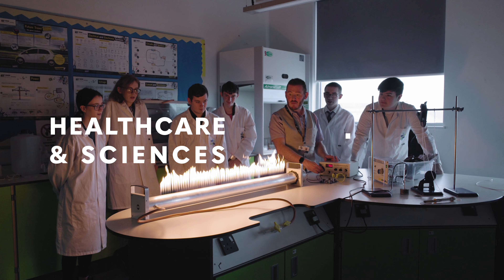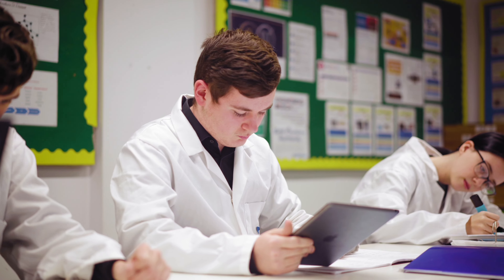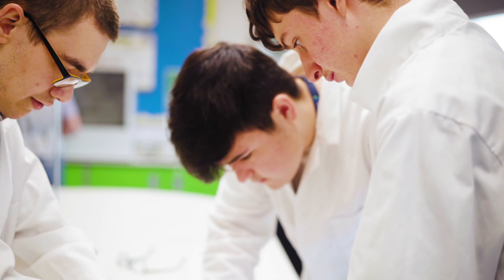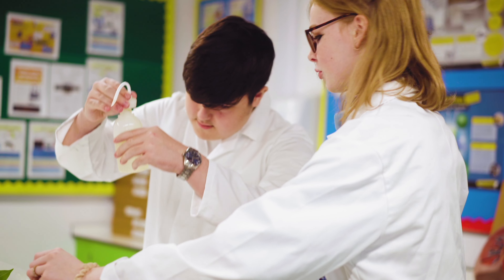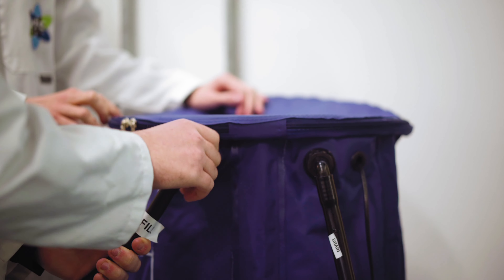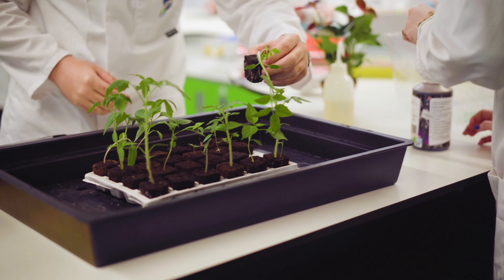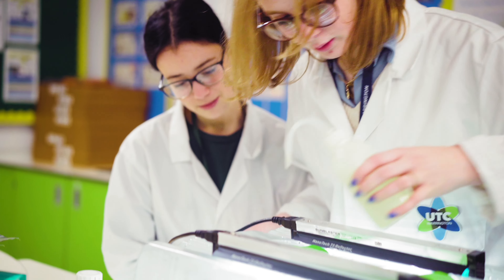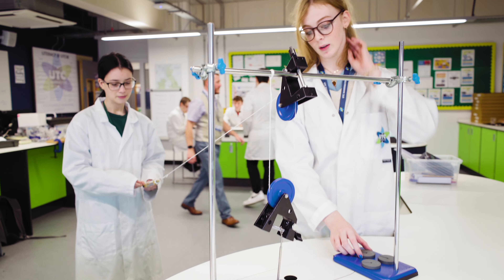Health Science Pathway UTC Warrington